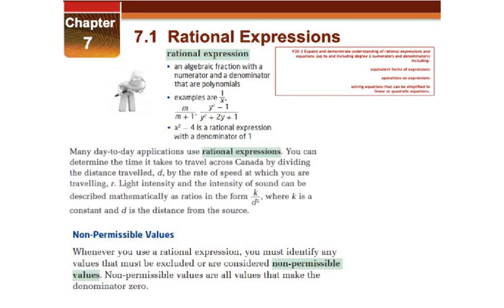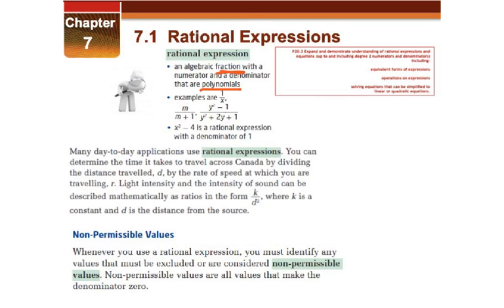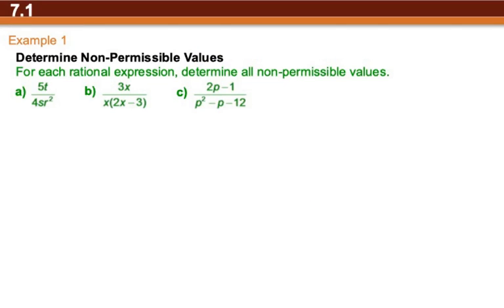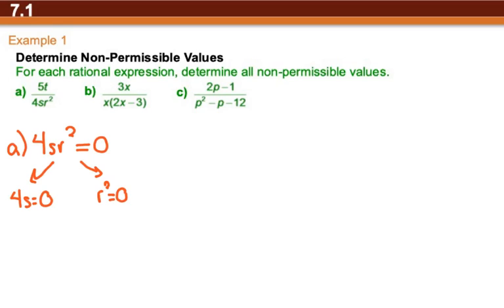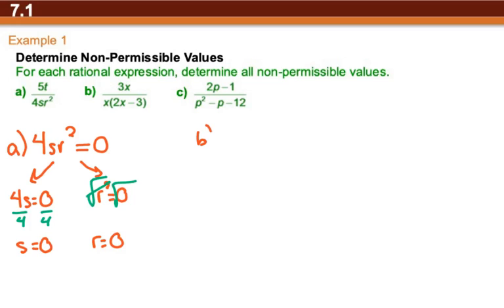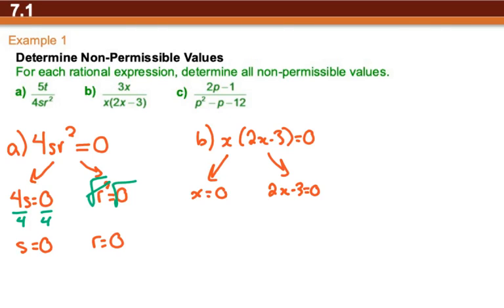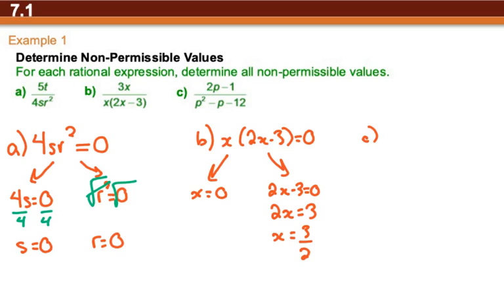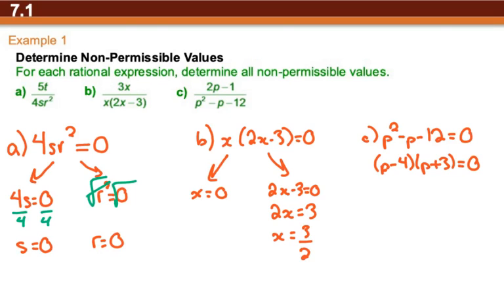7 1 1,2